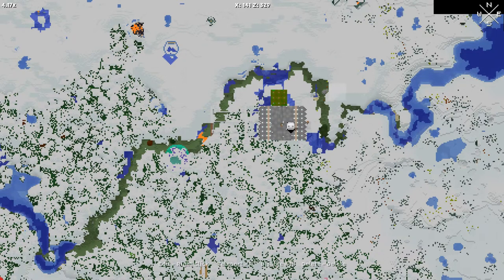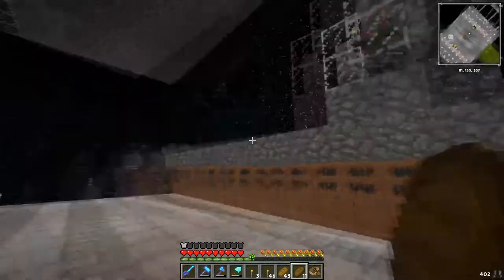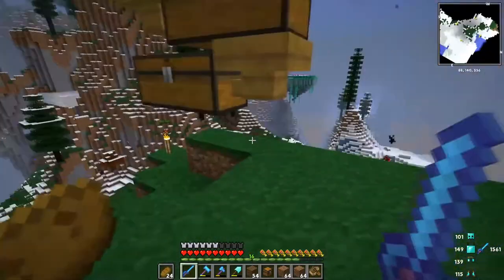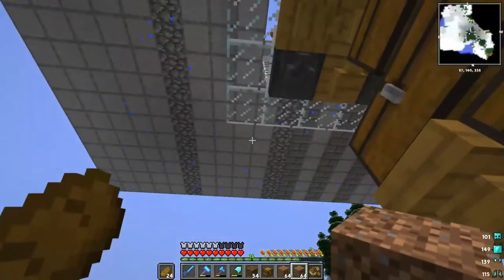Creating TWO iron farms | Minecraft: Tekxit 3 | Episode 2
If you didn't let us know what we need to adjust!